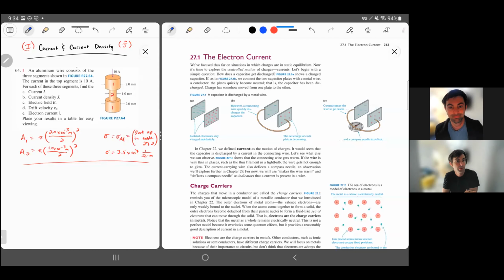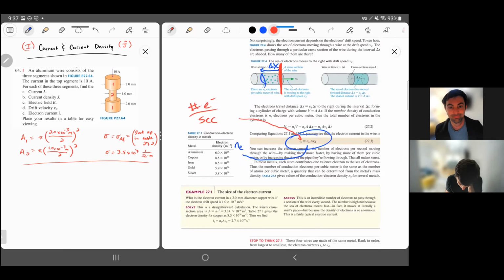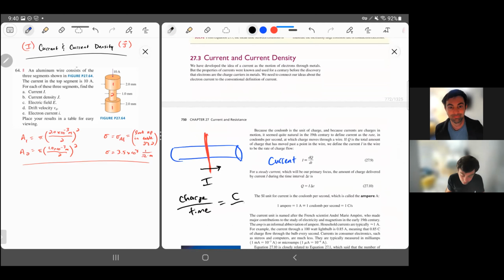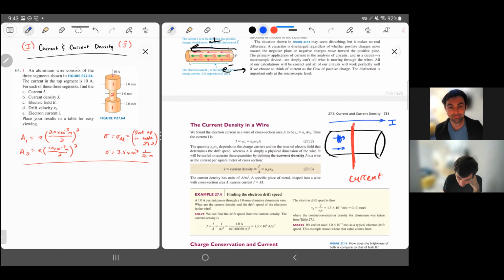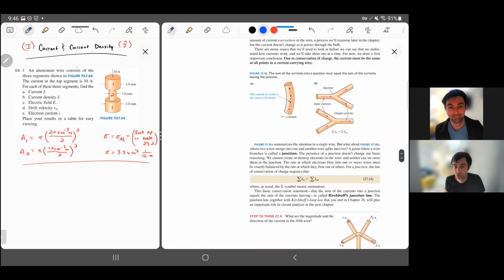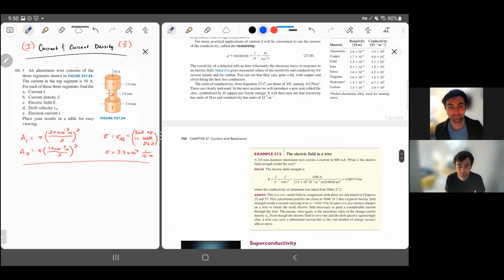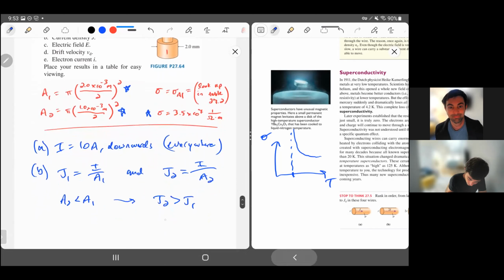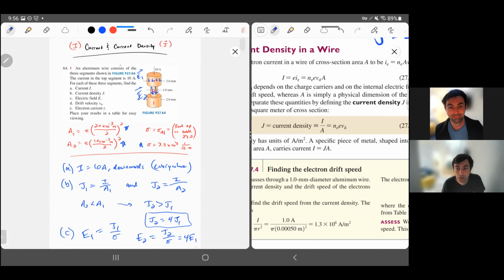2Bvid current current density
Knight 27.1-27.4 Current and Current Density